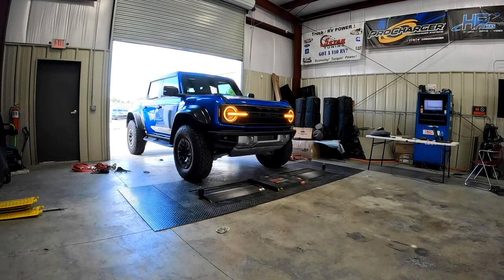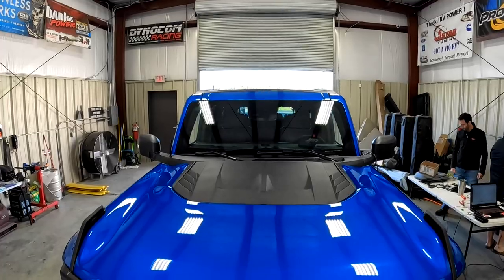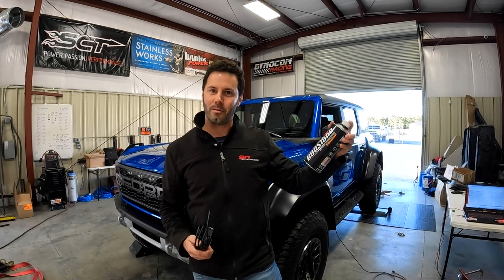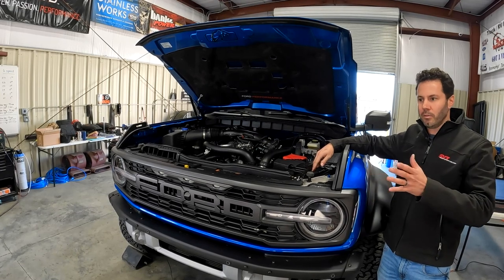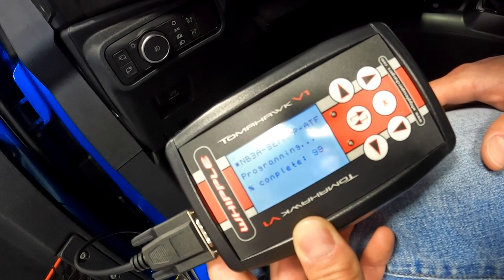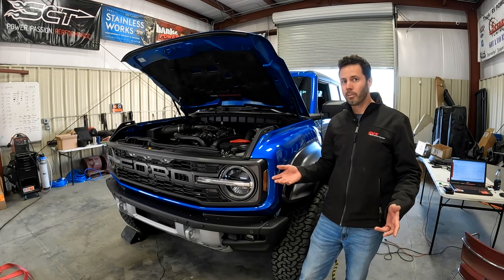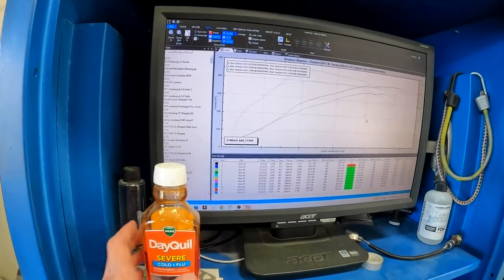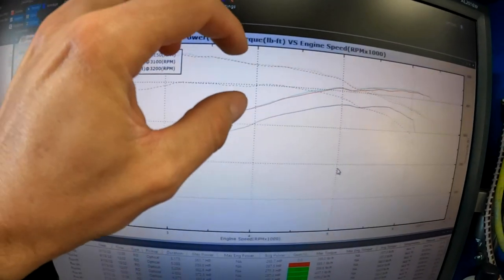Whipple Tuned!!! | Most Powerful Bronco Raptor on Earth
SVTP's pursuit of performance gains never ends.  We got our hands on the new Whipple Calibrations for our Bronco Raptor and tested it on the dyno and the track.  The gains are mind blowing.  For all the details, or to ask any questions, check out our full story (with all the dyno sheets and time slips) at SVTPerformance.com

Send us stuff:
SVTPerformance
4009 Highway 17 S - 1010